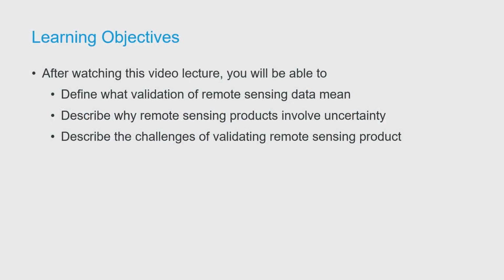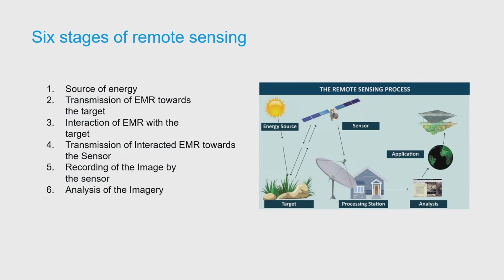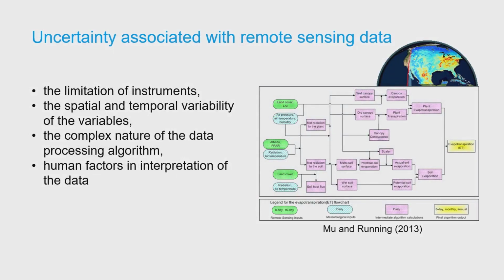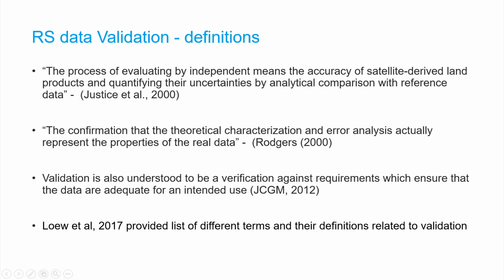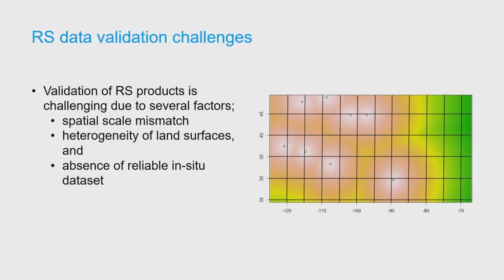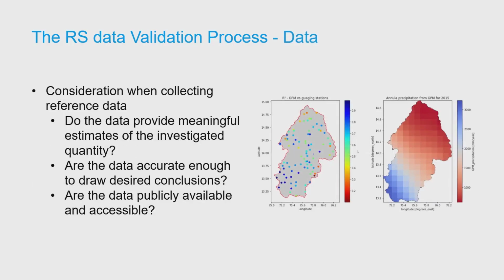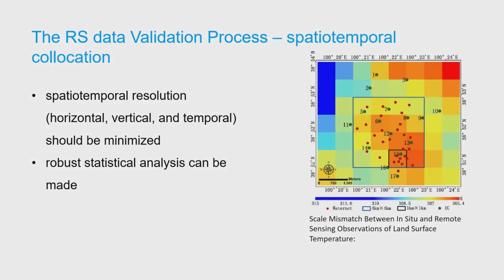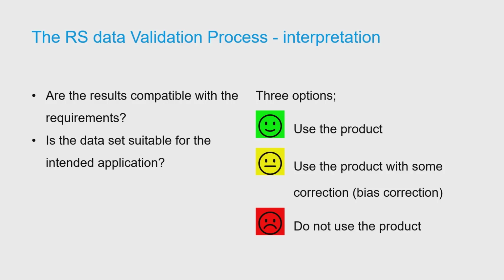[WAPORCV] Unit 3.1 Common practices of RS Data validation